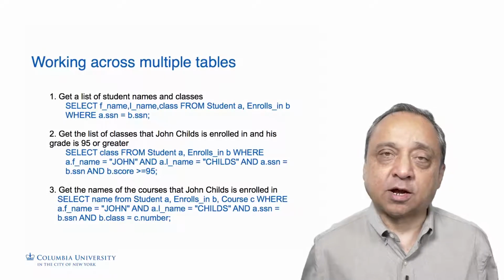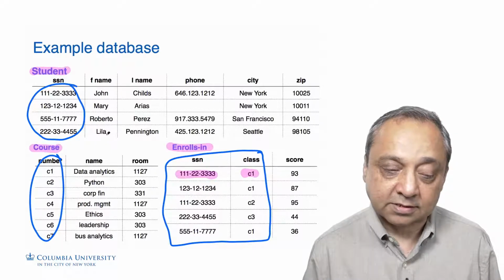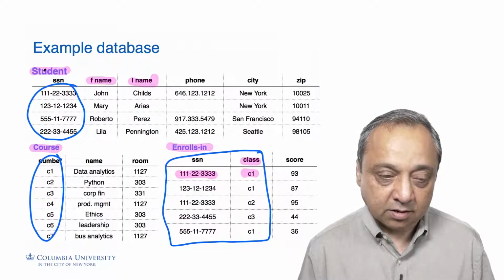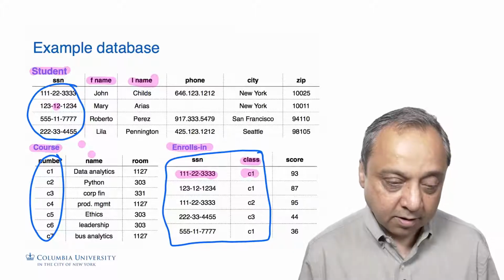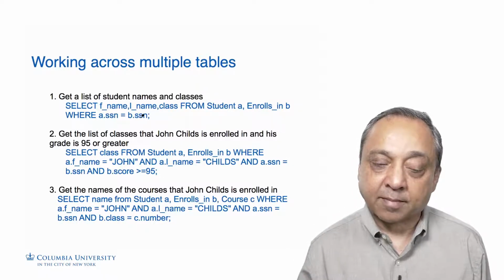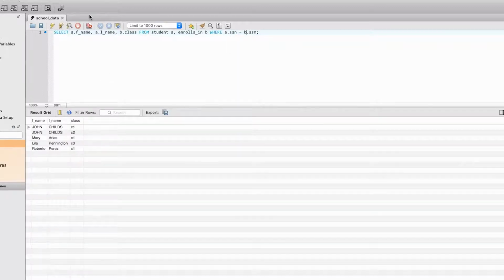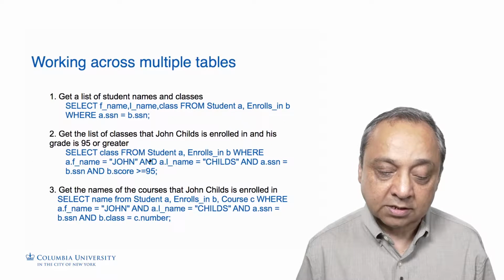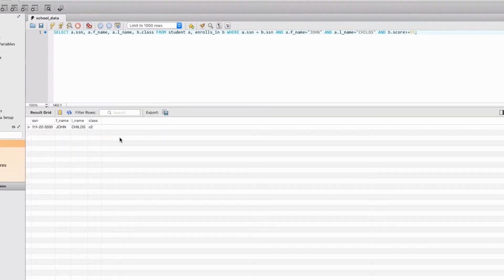6.7_Working accross multiple tables (Part 1).mp4